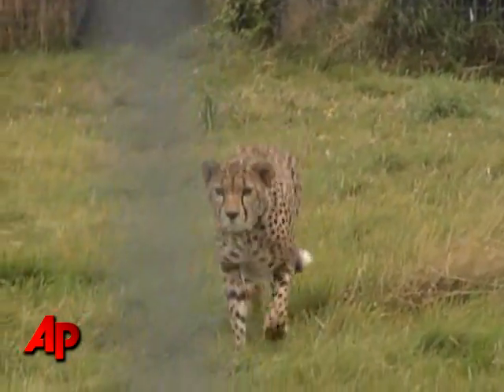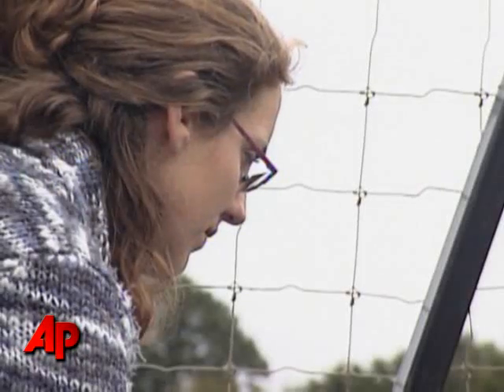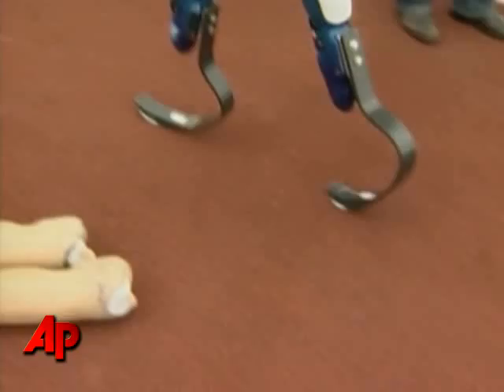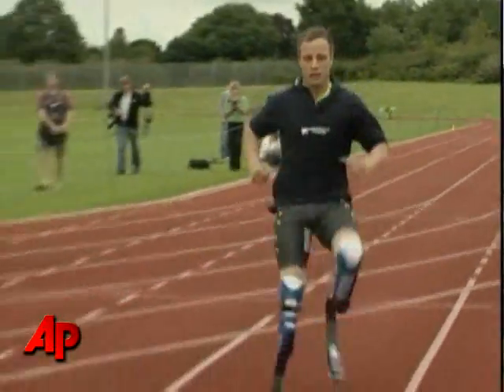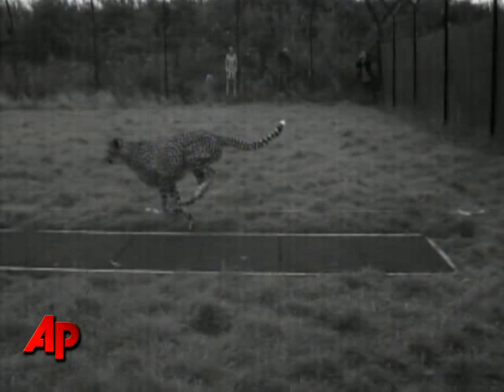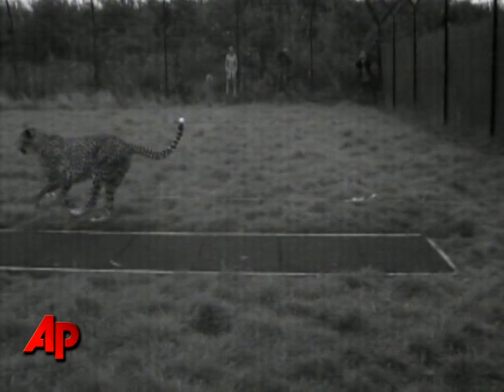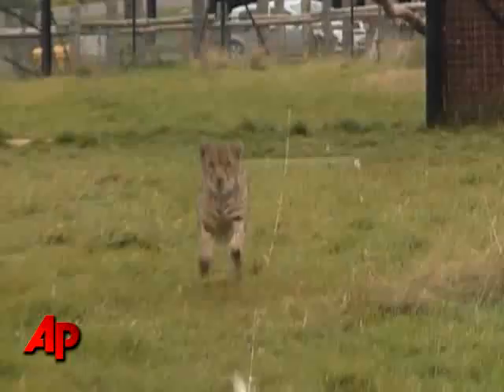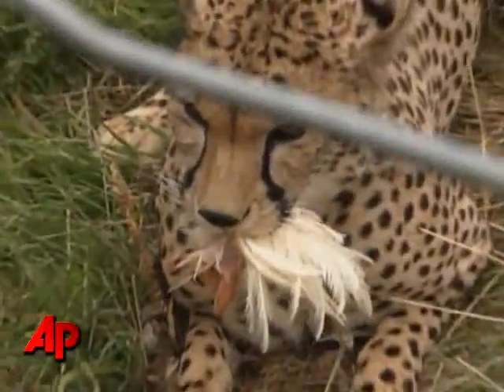Cheetas Eyed to Fast Track Artificial Limbs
Researchers are hoping that by discovering what makes the cheetah so quick, they'll better understand how to deal with human handicaps.(Sept. 29)